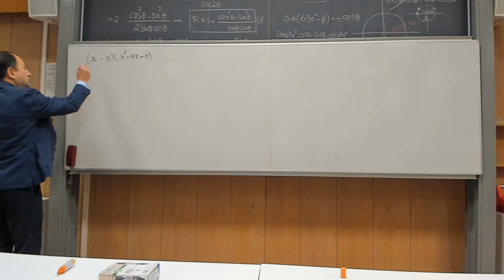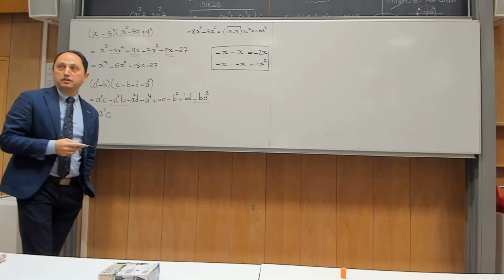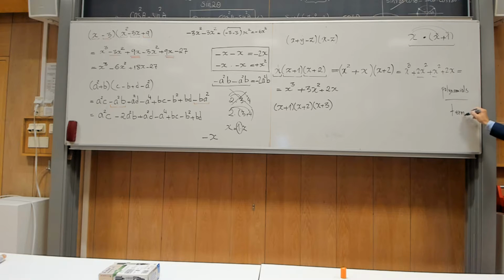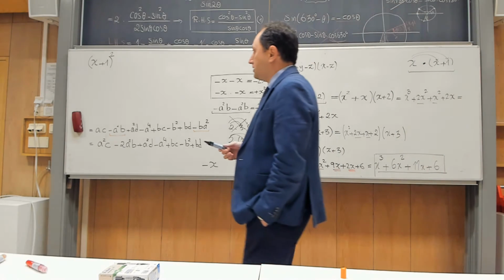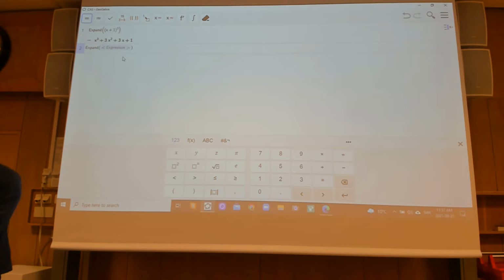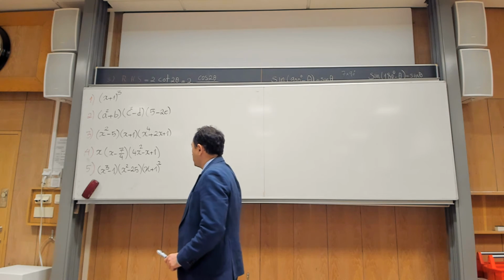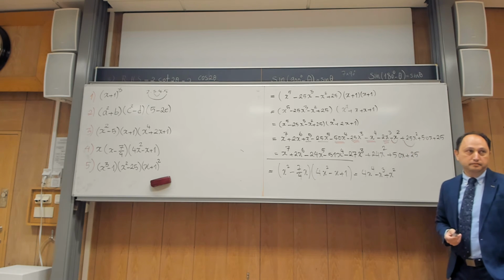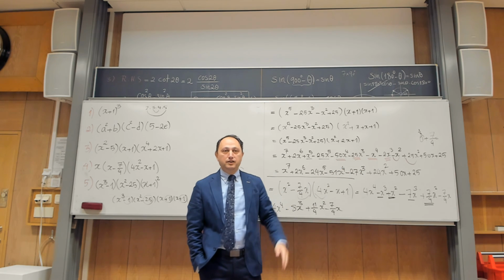Matematik 1c, Algebraic Expressions, Part 2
This video contains more exercises regarding multiplying algebraic expressions, called polynomials.